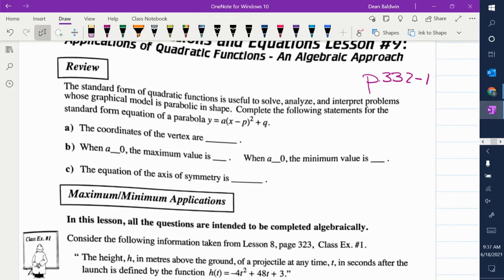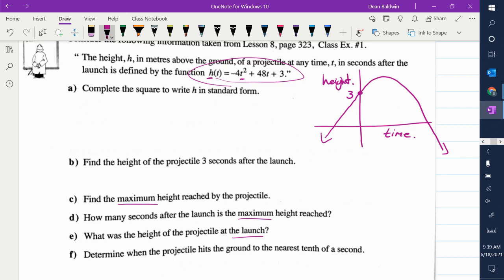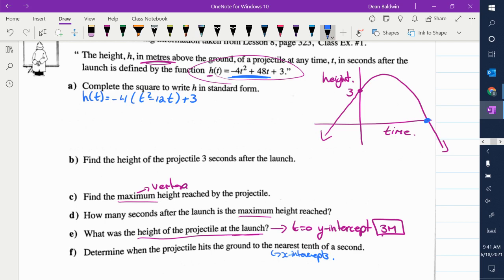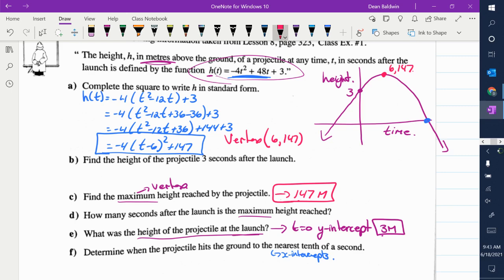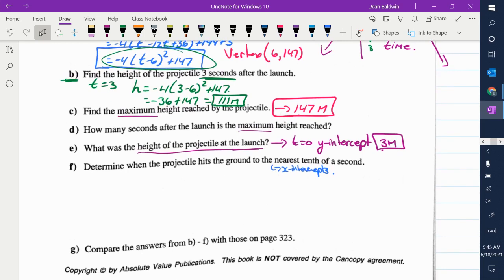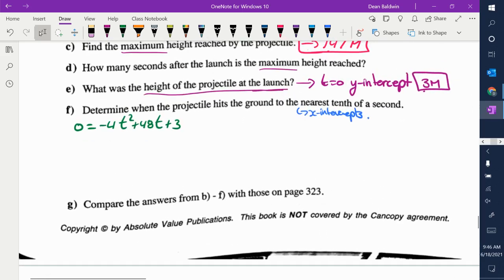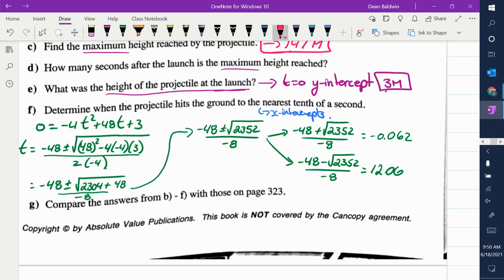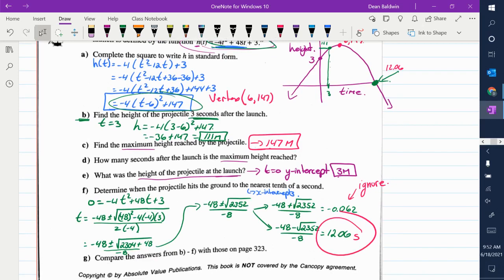Lesson 9 Quadratic Word Problems